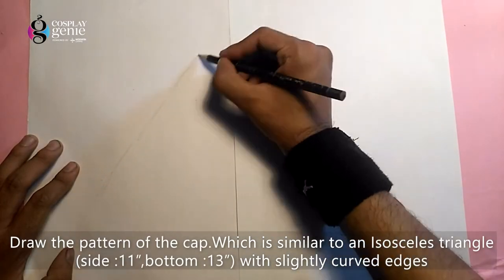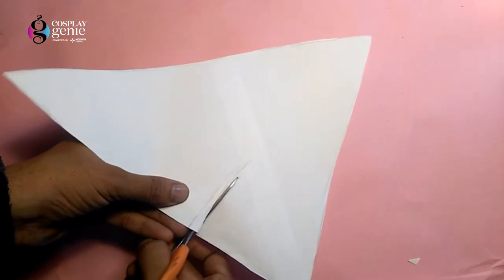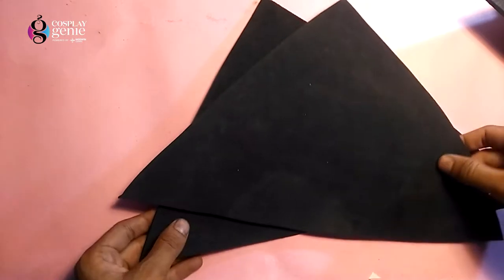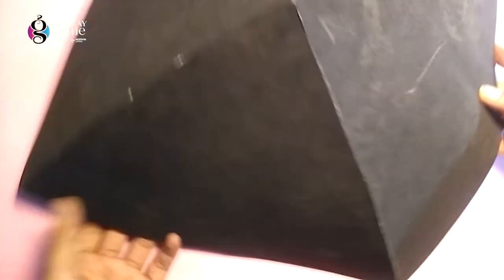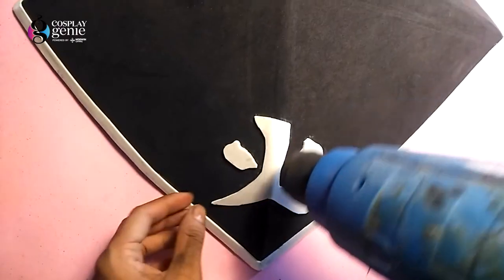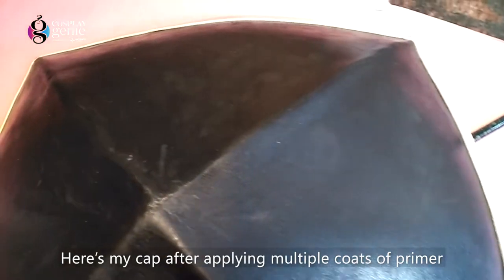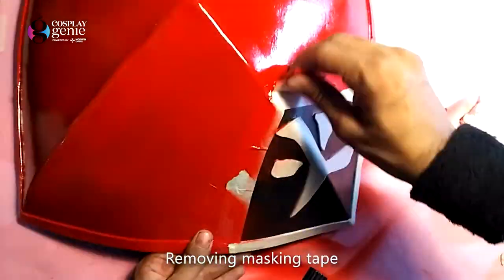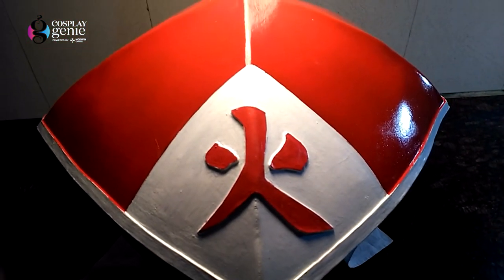Cosplay Prop : Naruto Hokage cap Tutorial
After joining Team Kakashi, Naruto worked hard to gain the village's acknowledgement all the while chasing his dream to become Hokage. So, here's a quick tutorial on how you can make yourself a hokage cap.

Materials required
1. Foam sheet
2. Contact cement
3. Cutter
4. Cotton fabric
5. Red paint
6. Black paint
7. White paint
8. 320 sand paper
9. Hot air gun